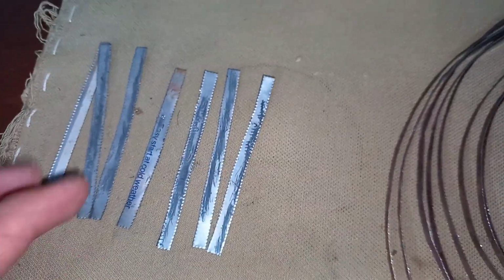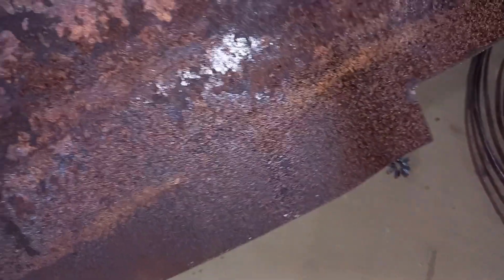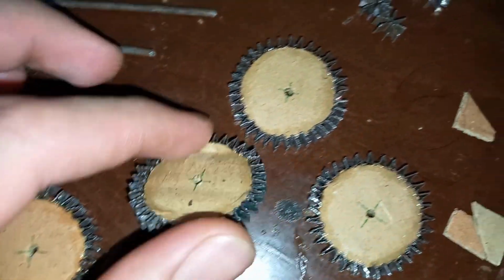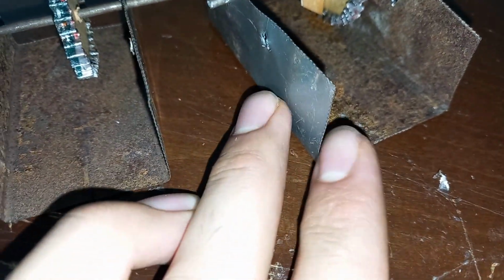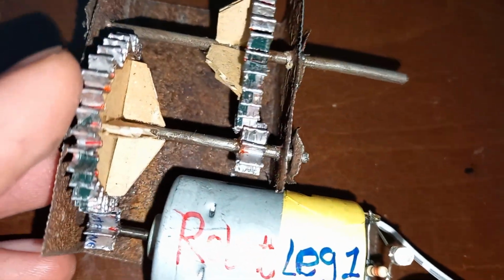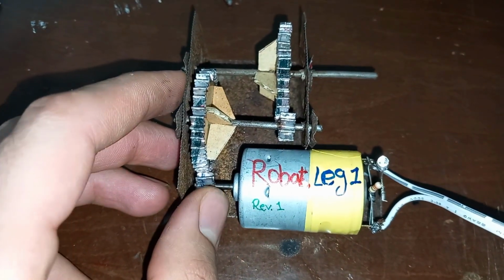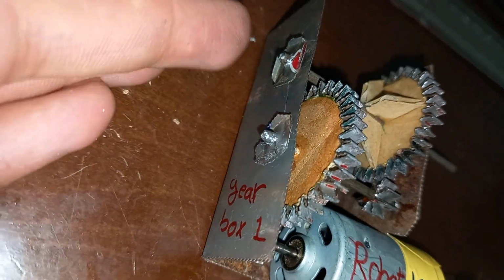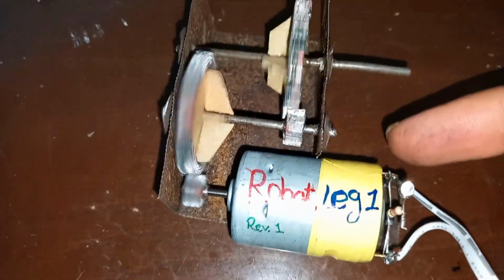How To Make Gears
See how i make my Gears, I'm building two separate Gearboxes for my Lab Assist Robot, the Gearbox reduces the DC Motor Speed and increases the Torque so it can turn the big Wheels with more Force and less Power consumption.

The Gears are made simply from Cardboard and a Tin Can Shit Metal, two separate Gearboxes.
the Mechanical Gear has so many uses, where ever u want to increase Speed or Torque; like in a Wind Turbine or in a Electric Car or a Hand Crank Generator u need to build a Gearbox.

I'm going to use the Robot to advance my Algorithm, until i get better Tools and Material to build a more powerful Robot and it would help me in my Experiments i would teach him how to do Observations and how to Experiment

I'm gonna transfer myself to a Robot body made out of pure Vanadium, and i will be able to live for ever and keep advancing the Science...